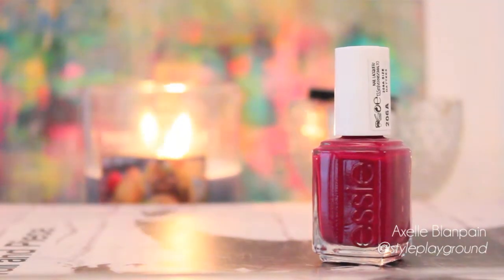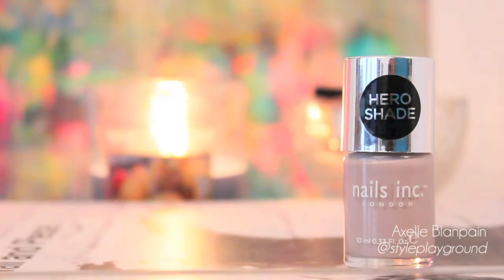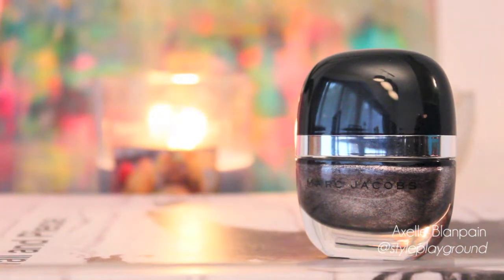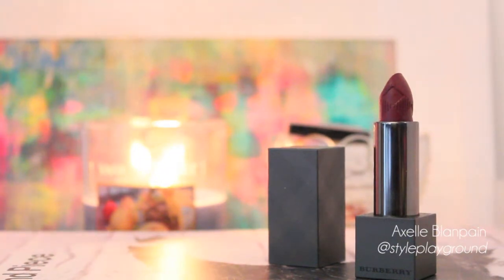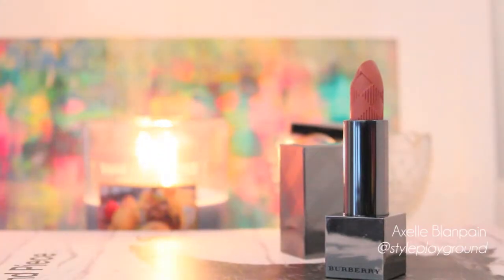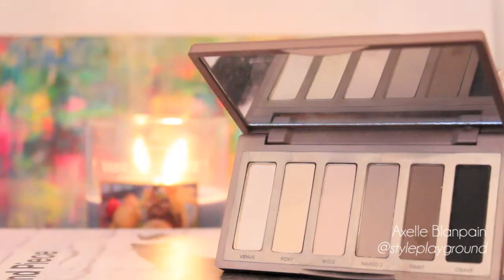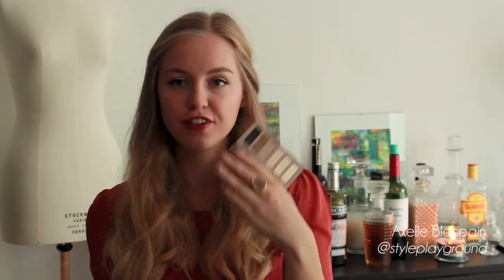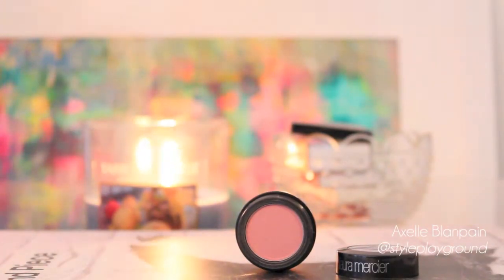The fall edit | StyleplaygroundTV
What I am wearing:

• Top: Bel Air
• Bague: J.S. Kolins
• Bracelet: Love from Cartier